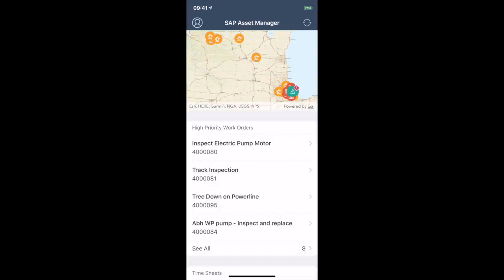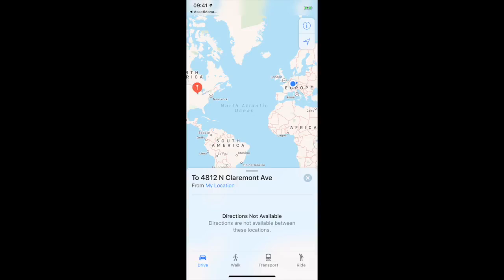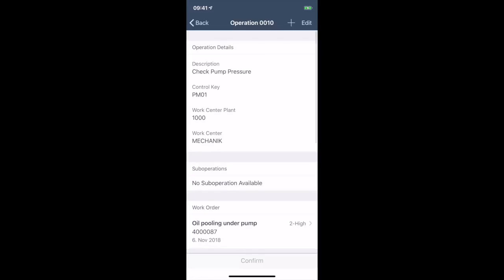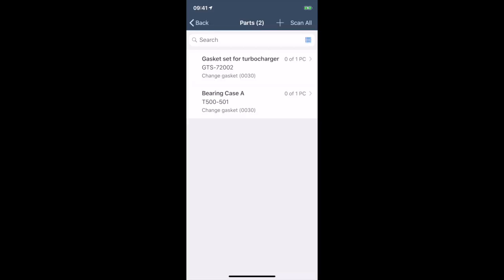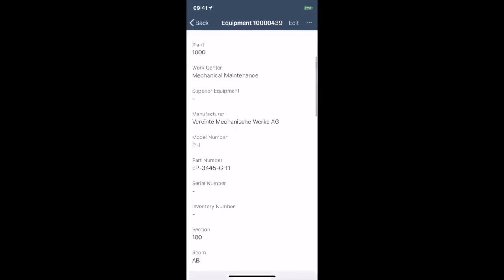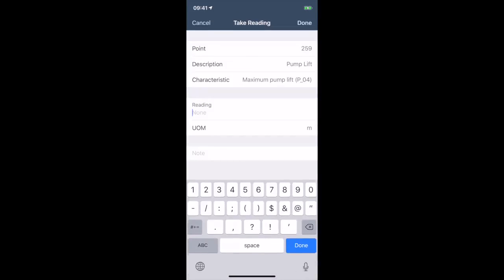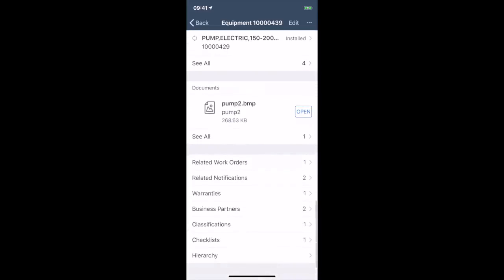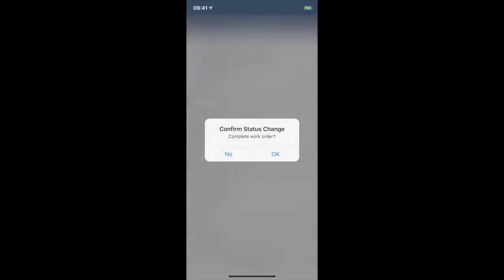SAP SAM 9